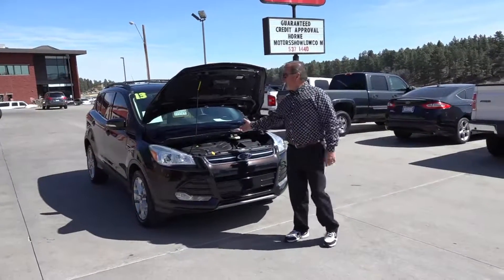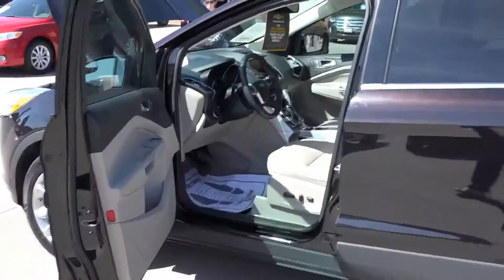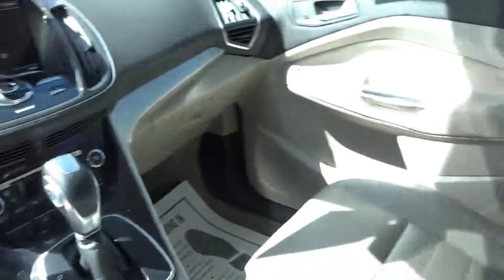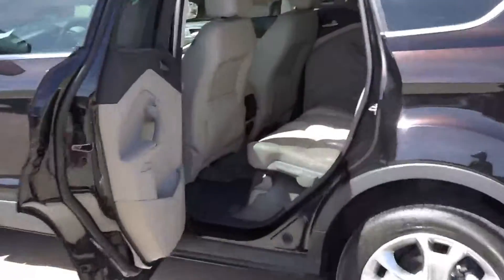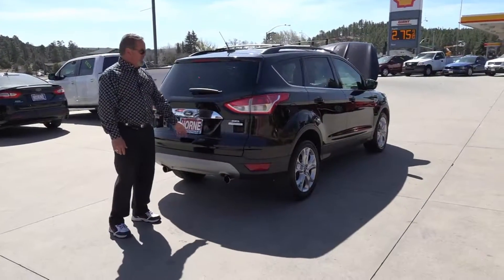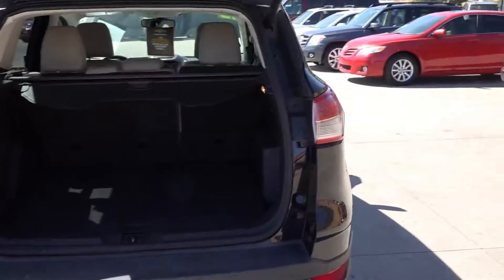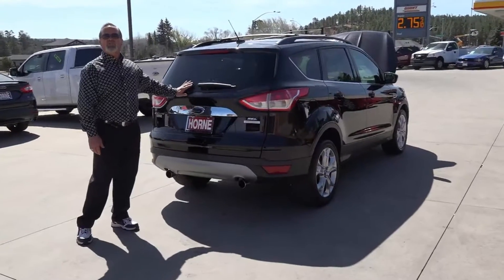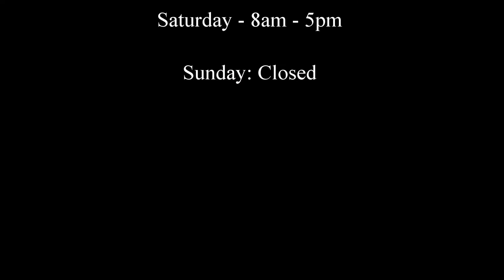Ford Escape SEL Sport Utility 4D-Horne Motors Show Low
2013 Ford Escape SEL Sport Utility 4D  for sale at Horne Motors Show Low, AZ.